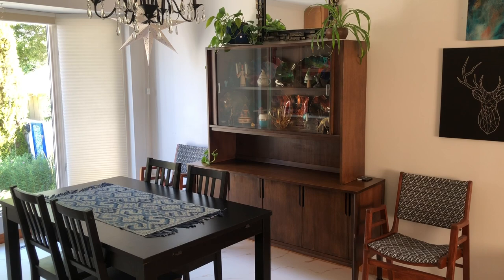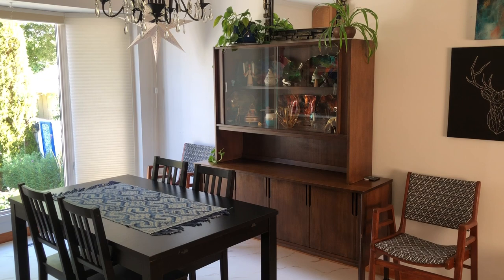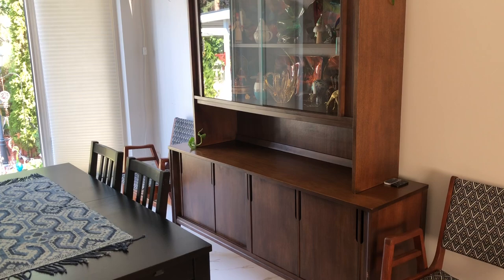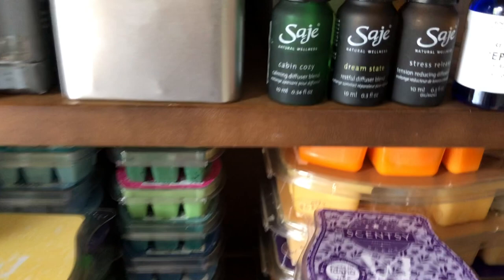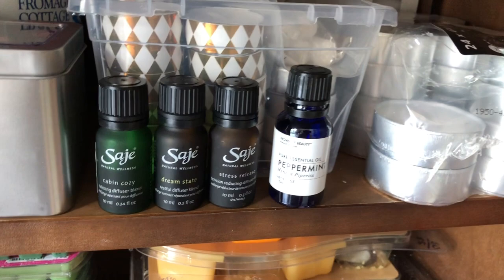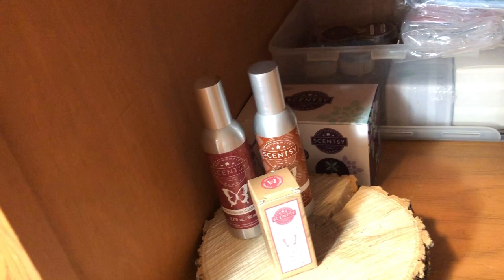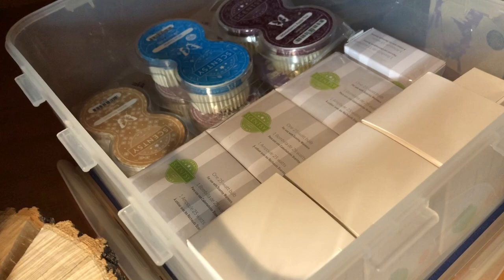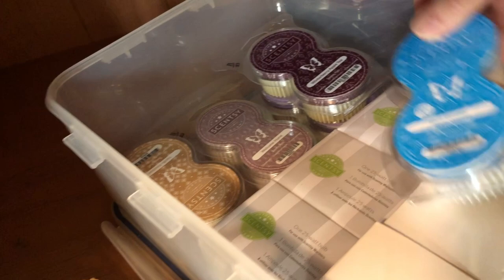Scentsy - My Wax Storage Tour & What I Have In Stock!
Scentsy - Sharing my scent game. How I store my wax & what bars & extras - I have in stock!!